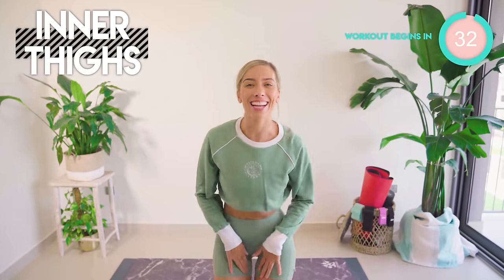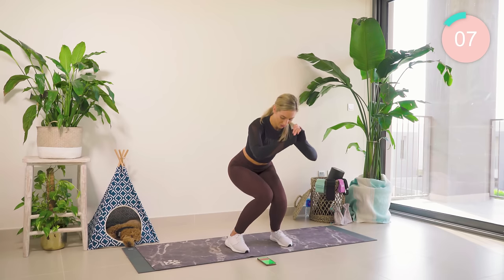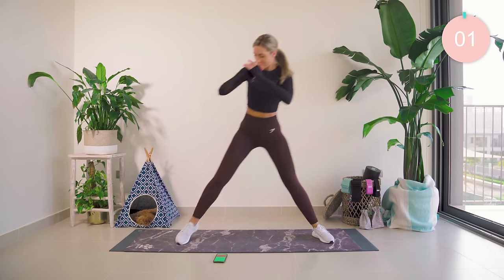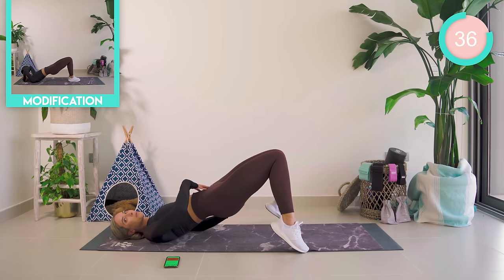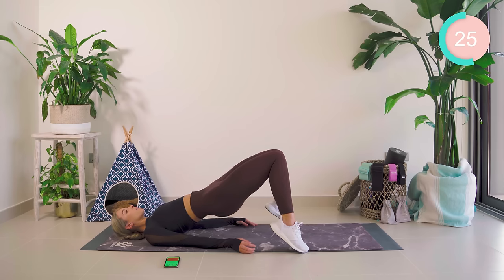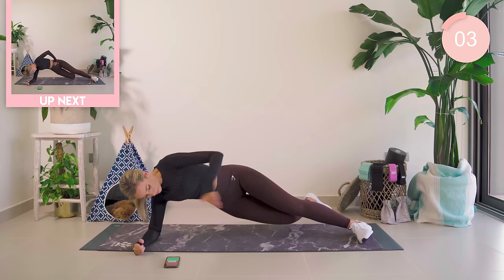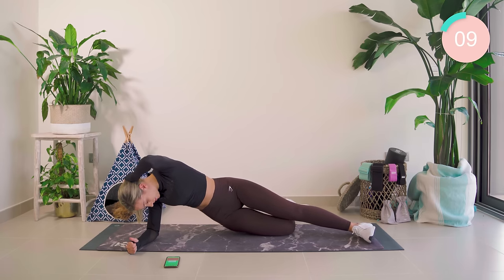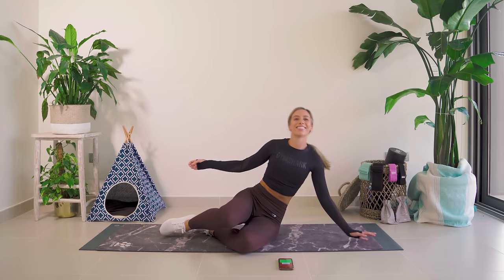LOSE INNER THIGH FAT in 14 Days | 8 minute Home Workout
Lose inner thigh fat and get slimmer inner thighs in 14 days, with this 8 minute at home workout. These slim inner thighs exercises will help with inner thigh fat loss from home. To get the best results, do this workout challenge with good nutrition and paired with one of my fat burn workouts. Part of the 7 Day Tone and Define workout challenge.

1. Being in calorie deficit
2. Cardio/ HIIT workout (I often call these Fat Loss/Burn workouts on my channel)
3. Specific muscle targeted workouts. To strengthen and develop specific muscles.